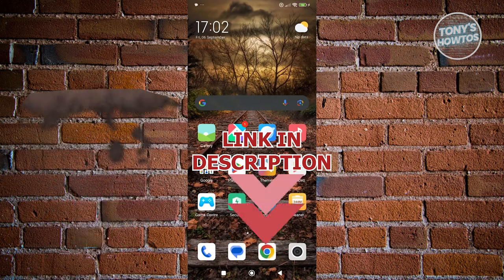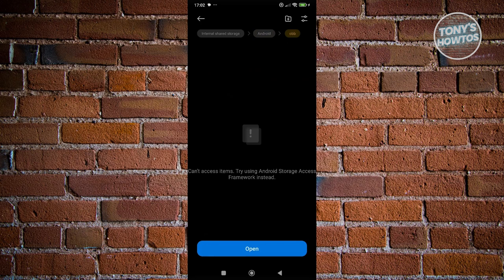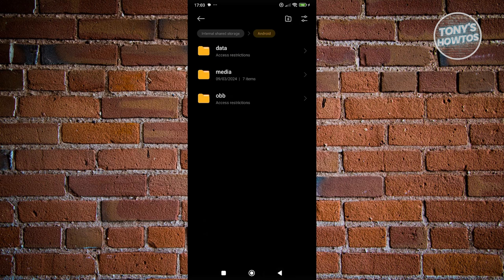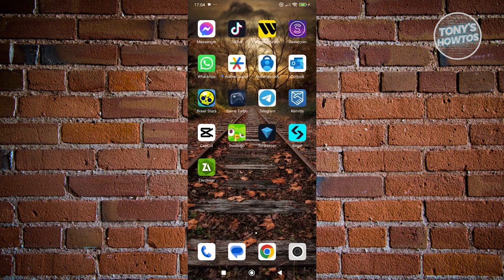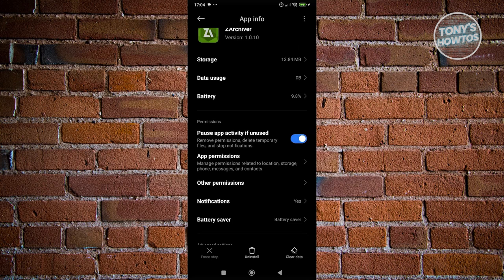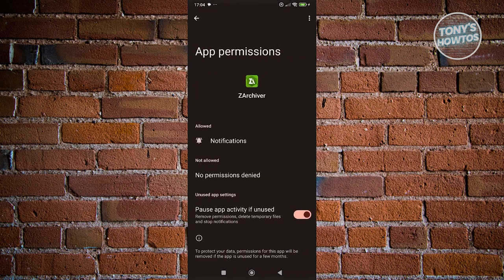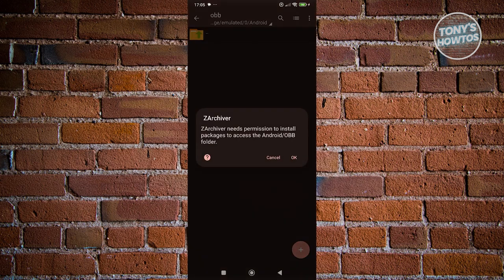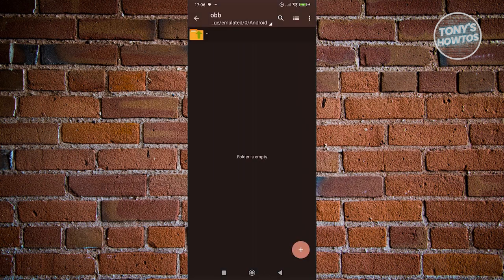How to Remove Android Restrictions in File Manager (2024)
In this video, I show you How to Remove Android Restrictions in File Manager in 2025. The quick and easy tutorial how to fix android restrictions in file manager. Do you want to know step by step how to open android restrictions in file manager in 2025? Yes? Great!